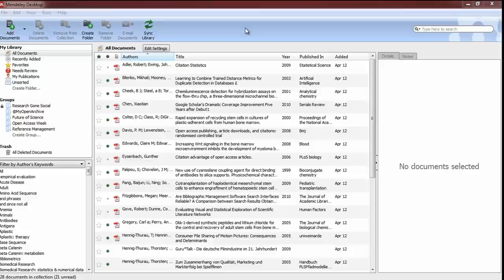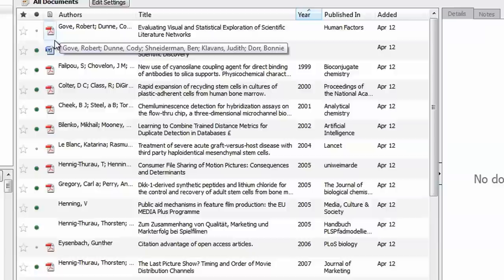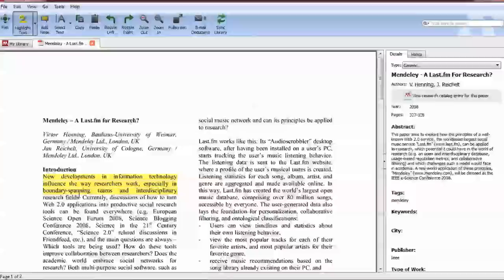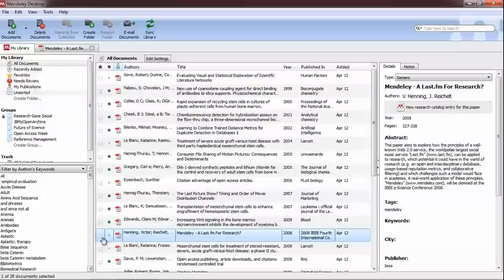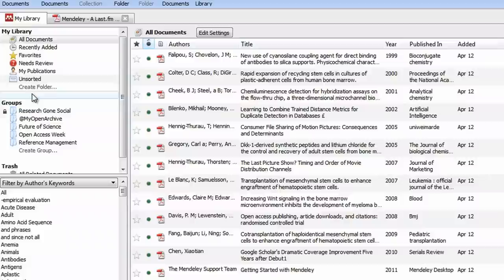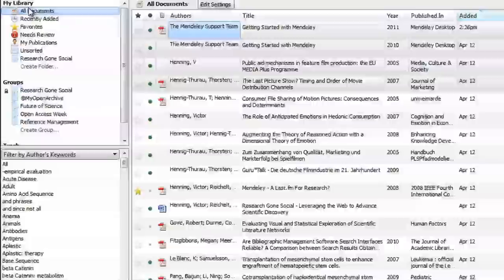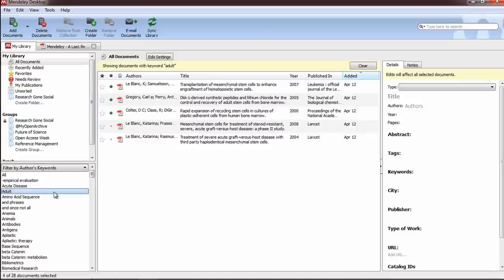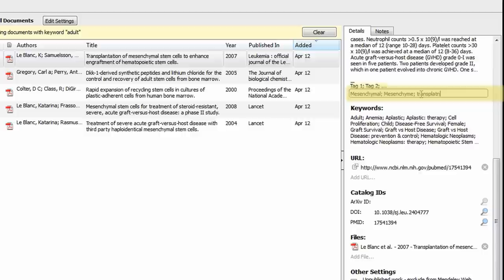Organizing Your Library (Mendeley Minute)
A quick tutorial on how to organize your Mendeley library